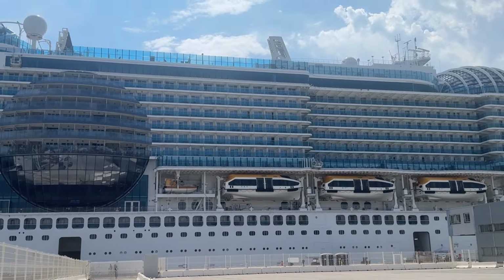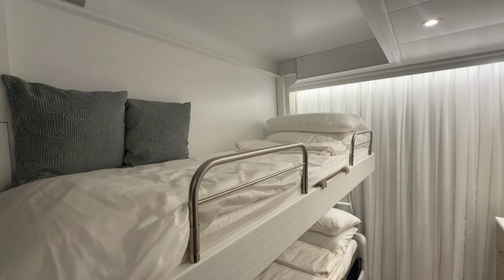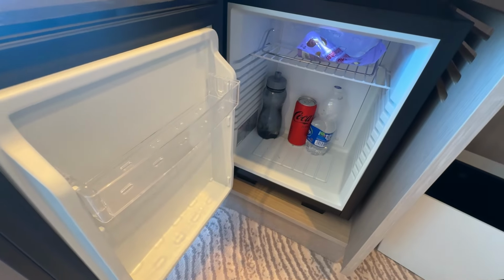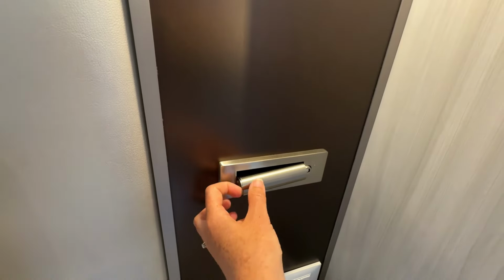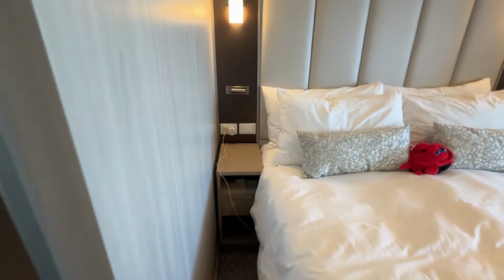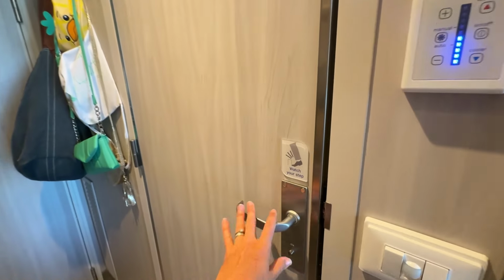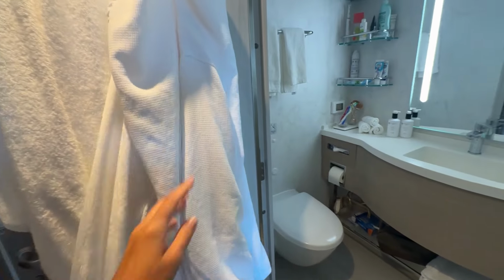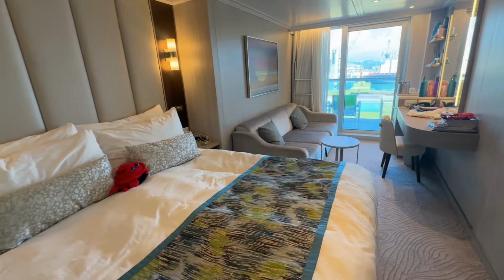Sun Princess Balcony Cabin Tour & Tips!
Balcony rooms on Sun Princess are pretty quirky. I had barely any sleep on the first night, but luckily my cabin steward told me about a simple hack that could fix that!

Join me on this tour of a deluxe balcony stateroom on Sun Princess and I'll show you everything you need to know if you're considering a cruise on this ship.

About Cruise Mummy:
My name’s Jenni and I’ve worked in the cruise industry since 2015. I was recently voted Favourite Cruise Travel Influencer at the Wave Awards.

My goal is to help as many people as possible to make the most of their cruises and my cruise blog helps around 1 million people each month.